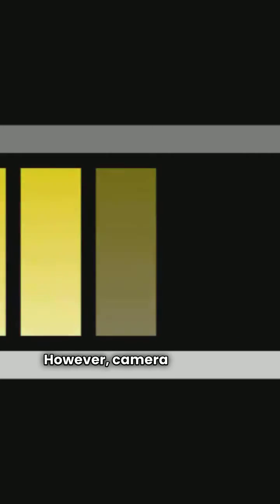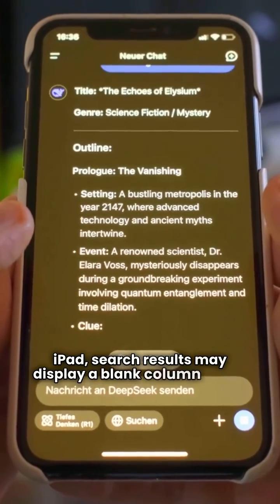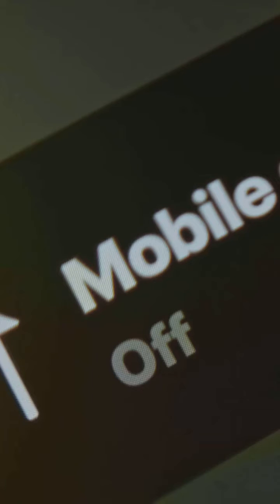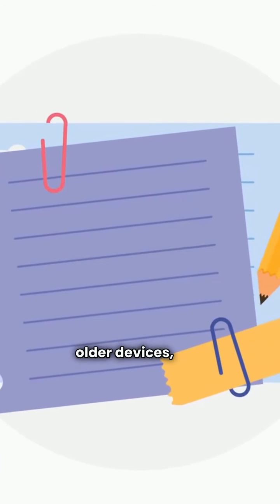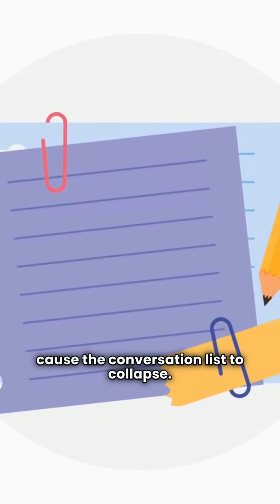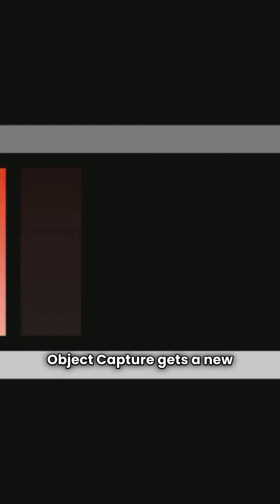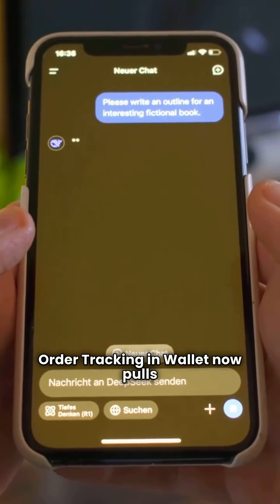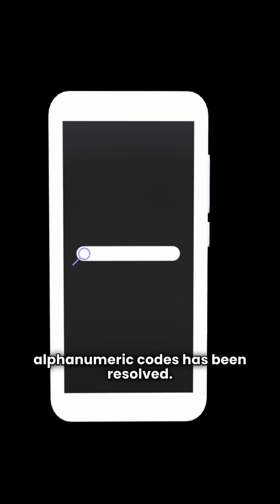iOS 26 Beta 6 RELEASE NOTES: Recovery Assistant, SDK & API Changes (iPadOS 26, Xcode 26)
iOS 26 & iPadOS 26 Beta 6 are here. In this video, I break down the official release notes, the new Recovery Assistant, and the SDK/API updates you’ll need to test your apps with Xcode 26.

What’s new in iOS & iPadOS 26 Beta 6

How Recovery Assistant can help if your device won’t start

SDK support, key API changes, and compatibility notes for developers

Practical testing tips to prep your app for the next release

Overview (from the notes)
The iOS & iPadOS 26 SDK supports iPhone and iPad running iOS & iPadOS 26 Beta 6 and ships with Xcode 26 (Mac App Store). See Xcode 26 Release Notes for IDE compatibility. Recovery Assistant is a new way to recover devices that don’t start normally by detecting problems and attempting fixes.